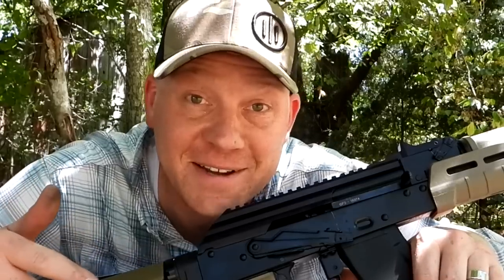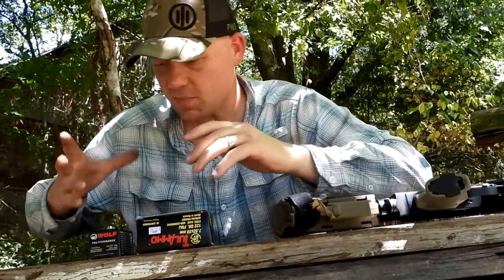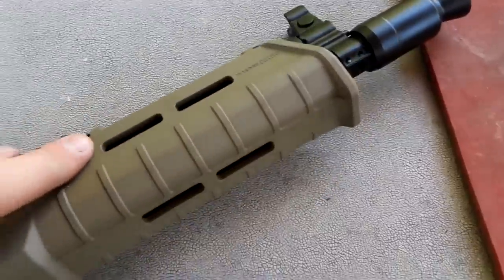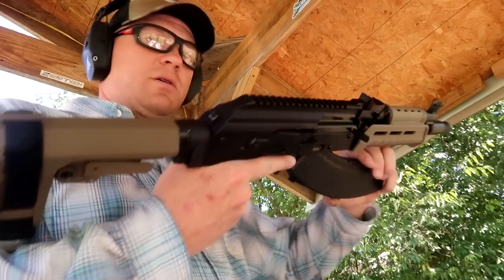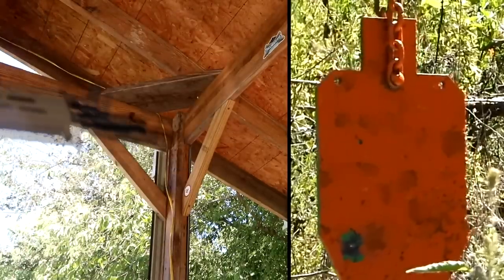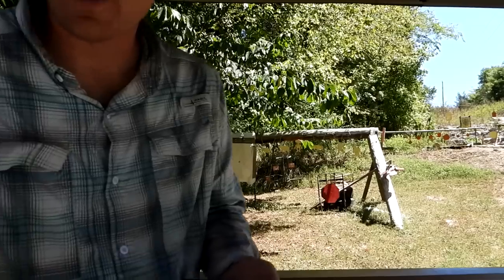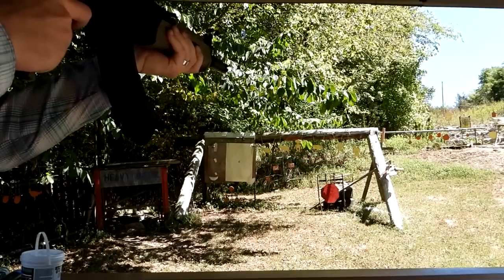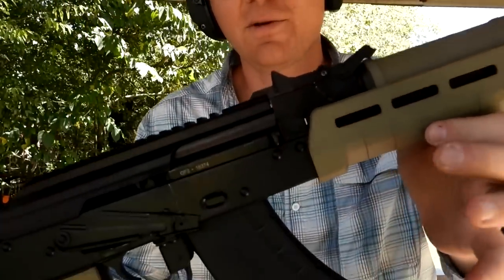PSA AK-P GF3 PISTOL - First Shots at The Range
The PSA AK-P GF3 is designed from the ground up to be a new standard in AK-47 pistols, utilizing all new precision manufactured parts.  Thoroughly tested in development, we tortured tested to 10,000 rounds to ensure a quality product.  Not to be satisfied with just a good AK-47, we kept improving and now are proud to announce our PSA AK-P Gen3 Hammer Forged (GF3) pistol with a hammer forged bolt, carrier, and front trunnion.

The 4150 barrel is nitride treated for accuracy and durability and is pressed into a new hammer forged front trunnion to ensure the longevity AK-47s are known for.  The hardened steel 1mm receiver features a mil-spec style single hook trigger, and side rail mount.  The front trunnion and bolt carrier are engraved with GF3 to designate the GF3 hammer forged model.  The pistol is finished with a Magpul polymer handguard, SB Tactical SBA3 Pistol Brace, and Magpul AK-47 polymer grip; Pistol ships with 30 round magazine (where allowed by law).

Picatinny Top Railed, Hinged Dust Cover

The top Picatinny railed dust cover was designed so most common low mount red dot optics will co-witness with the front and rear sight. High mount red dot optics will not co-witness with the AK-P sights. Please see pictures below: (Optics shown on pictures is for references only; not included).  The Picatinny dust cover has a flare on the right side designed to stop the safety selector from riding above the dust cover.

M4 Stock Adapter With SBA3 Adjustable Brace (Included With This Model)

They included M4 adapter with SBA3 can be removed and replaced with the triangle side folding brace and mounting mechanism. They are designed to be interchangeable.

10.5" Gas Nitride 4150 steel treated barrel
Stamped steel receiver
Hammer Forged Front Trunnion
Hammer Forged Bolt
Hammer Forged Carrier
Picatinny Optics Mount
7.62x39 Caliber
1 in 9.5" Twist
Fixed Rear Sight
Mini Krink Brake Muzzle Device
90 Degree Combo Sight/Gas Block
Fire Control Group: Single Stage, Single Hook
Magpul Polymer Upper/Lower Handguard, Black
Magpul AK-47 Polymer Grip, Black
M4 Stock Adapter With SBA3 Adjustable Brace